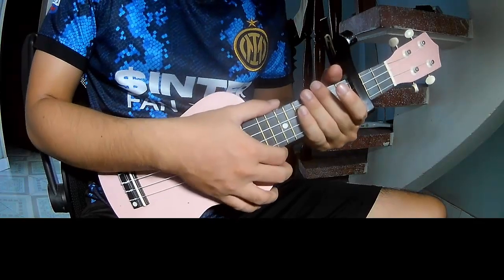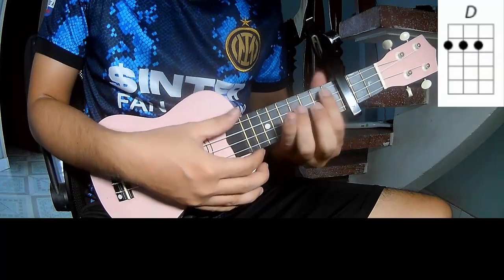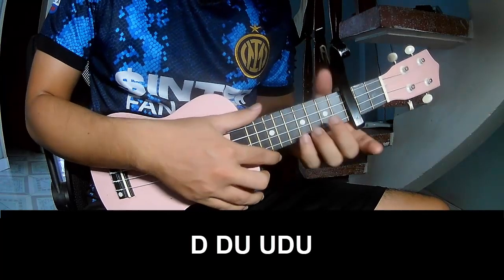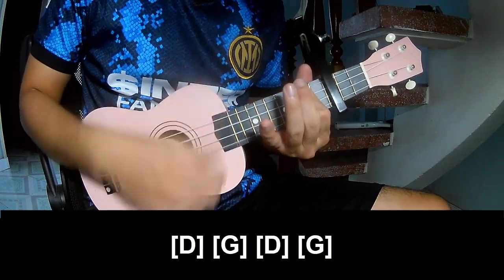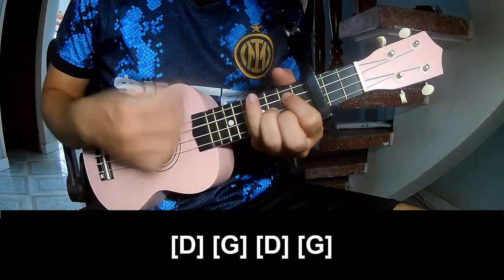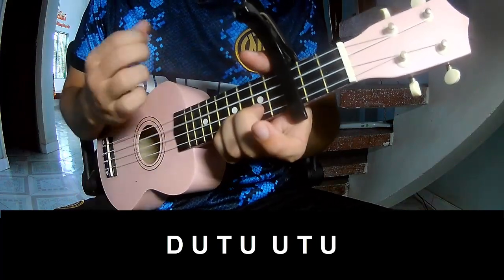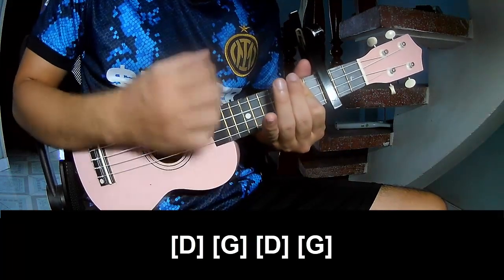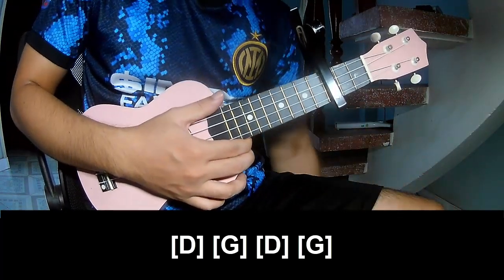How To Play Ukulele No One Knows By Stephen Sanchez Version 2